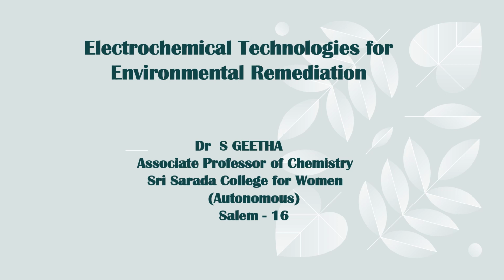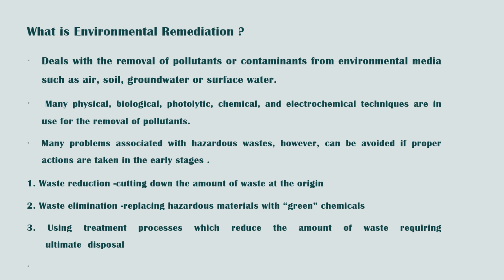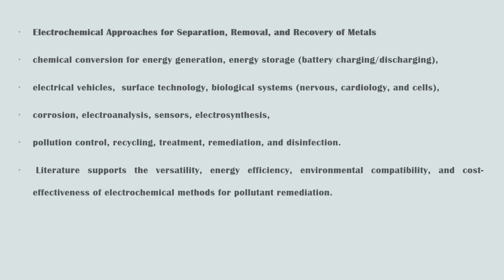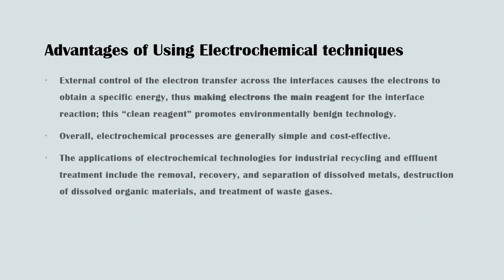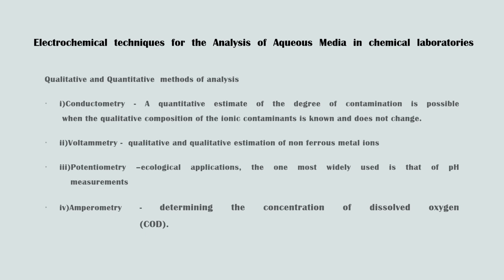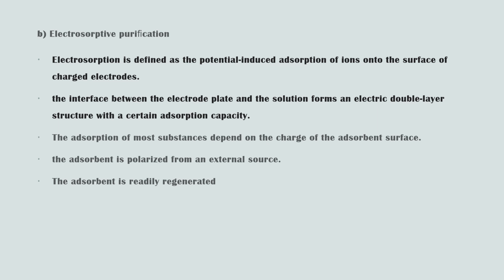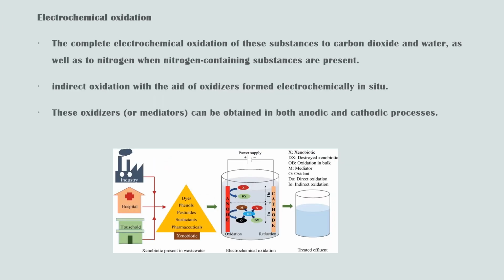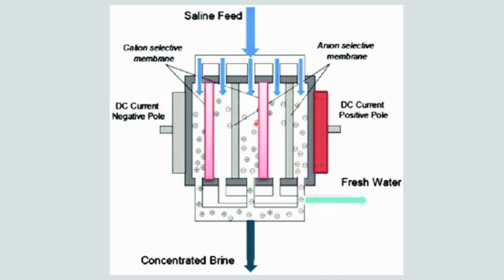Electrochemical Techniques-Dr.S.Geetha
In this educational video, we delve into the fascinating world of electrochemical techniques and their application in environmental remediation. Join us as we explore the concept of electrosorption and its effectiveness in removing pollutants from the environment. Gain valuable insights into how these techniques can contribute to a cleaner and healthier planet. Don't miss out on this opportunity to expand your knowledge and stay informed about innovative solutions for environmental challenges.